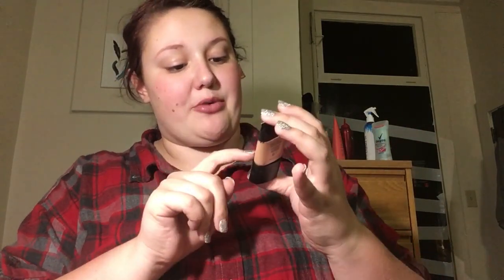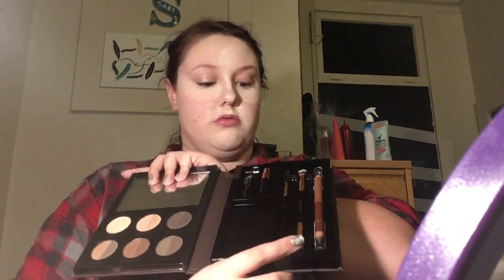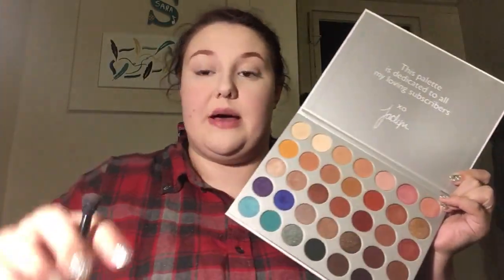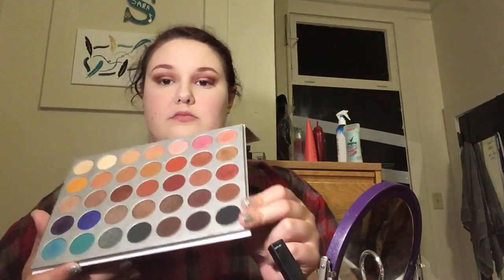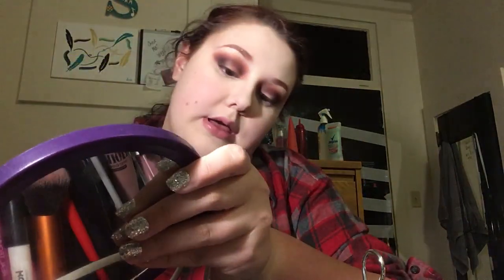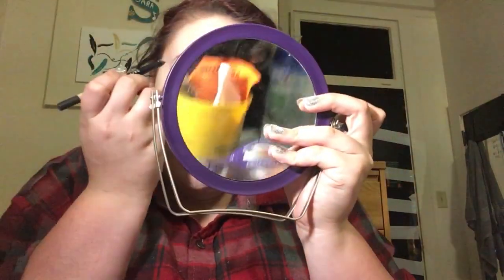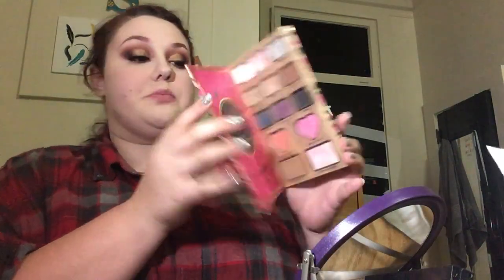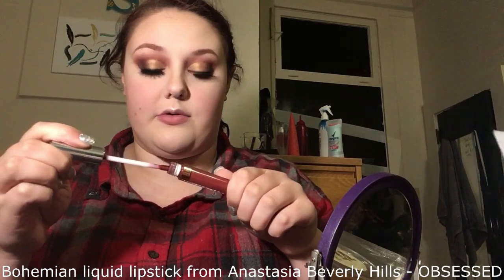*DRAMATIC MAROON AND GOLD SMOKEY EYE TUTORIAL*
Hey guys! I decided to sit down and really take some time to edit today so I actually get to upload again - ahhhhhhh! I'm so excited for you guys to see this video and I can't wait to see whatcha think. This video's shoutout is to Hope because she's a consistent commenter on my videos and her comments make me smile! Love ya! -SaraPMUA

*PRODUCTS USED*
Base:
Powder -- I just put the Walmart link because that’s where I got it. A lot of drugstores sell this powder
Eyes:
Brows: I couldn’t find the exact product that I used in this video so my guess is that they discontinued it and that’s why I found it at TJMaxx. HOWEVER, I found what looks like a smaller, but almost identical product that I’ll leave the
Waterline: I couldn’t find the exact shade that I used, but this is probably the closest to it in the same eyeliner
Cheeks: